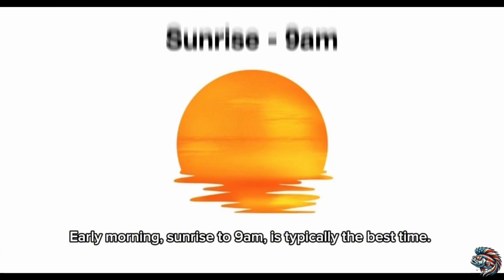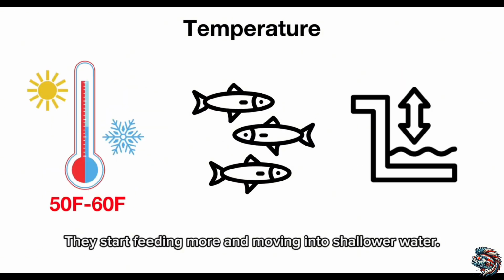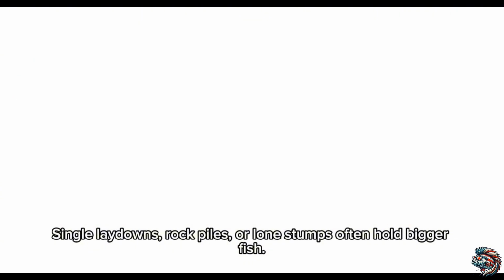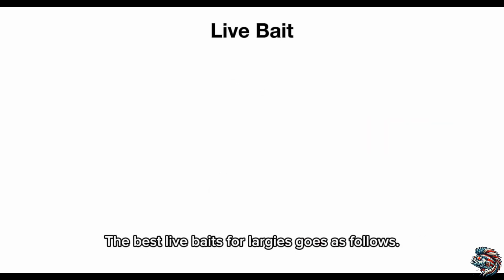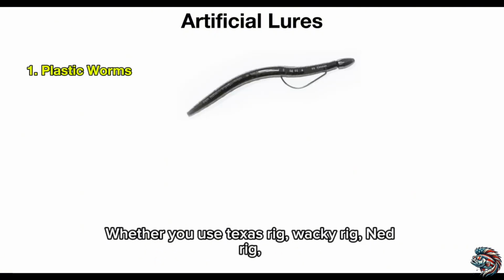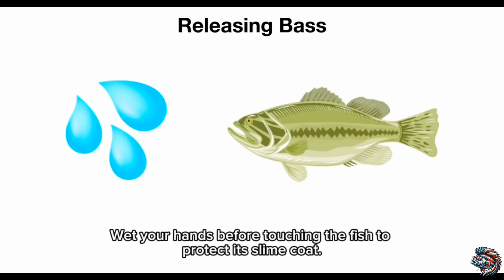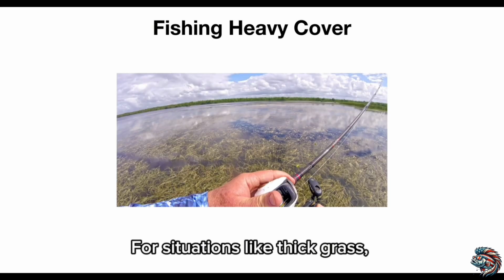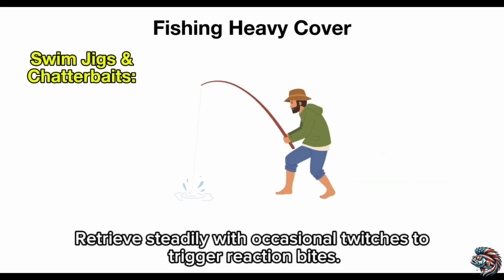Most Common Bass Fishing Questions ANSWERED in 400 Seconds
Are you struggling to catch bass or just looking to improve your fishing game? In this video, I answer the most common bass fishing questions to help you land more fish! From the best lures and techniques to seasonal patterns and fishing tips, I cover everything you need to know.

🔥 Topics Covered:
✅ Best lures for bass fishing
✅ Artificial vs Live Bait
✅ The best times of day to fish
✅ Tips for fishing in muddy vs. clear water
✅ How water temperature affects bass behavior
✅ The biggest mistakes anglers make
✅ AND MORE

Whether you’re a beginner or an experienced angler, this video will help you become a better bass fisherman!

🎣 What’s your biggest bass fishing question? Drop it in the comments!

00:00 Intro
00:21 Best Time of Day
00:38 Before or After a Storm
01:28 How to Catch Bigger Bass
02:02 What Color Lure to Use
02:34 Live Bait or Artificial
04:17 Proper Way to Release Bass
04:55 How to Fish Heavy Cover
06:17 Outro